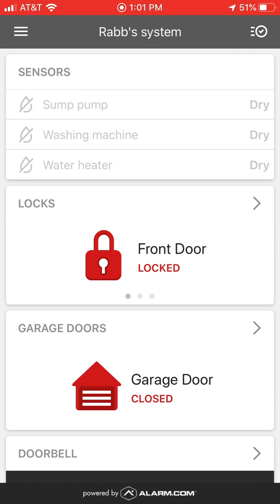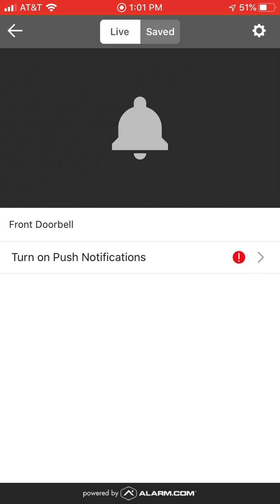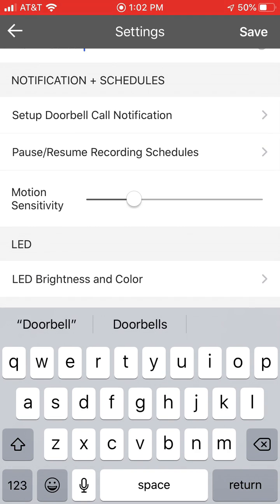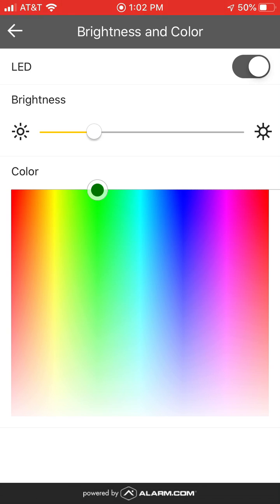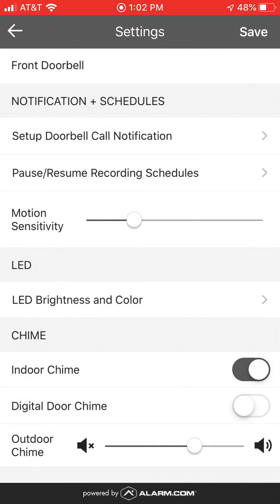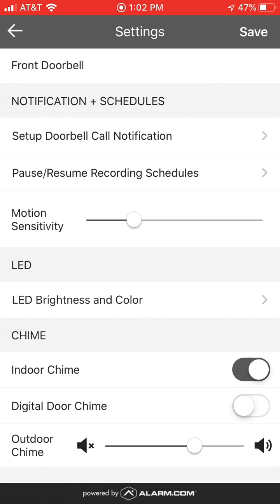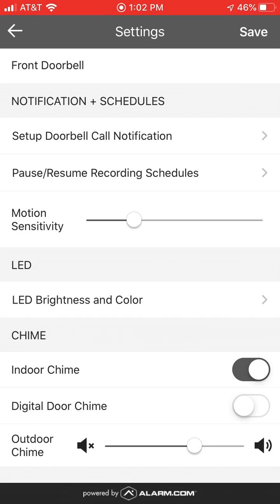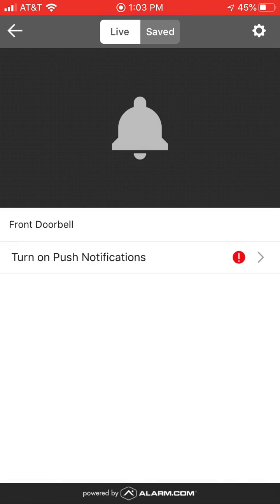Skybell HD Video Doorbell Advanced App Settings | ePropertyCare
This video shows some of the advanced app settings for the Skybell video doorbell in the Building36/alarm.com app as part of the ePropertyCare smart home system. Features include:
- Muting indoor doorbell
- Adjusting color and intensity of LED light on doorbell
- Adjusting sensitivity for motion detection
- Adjust outdoor chime